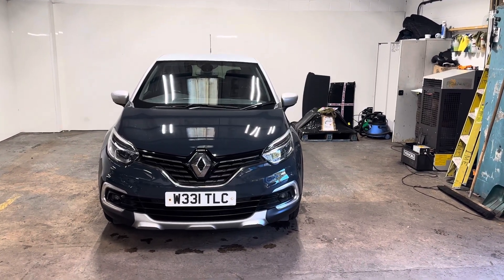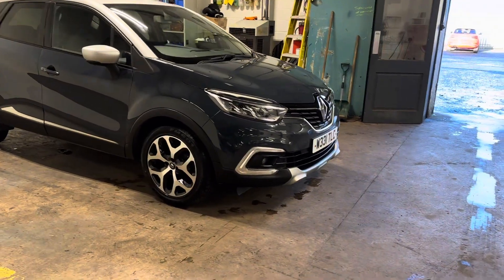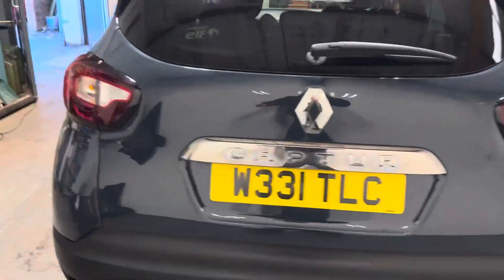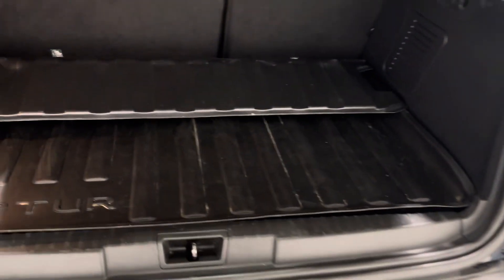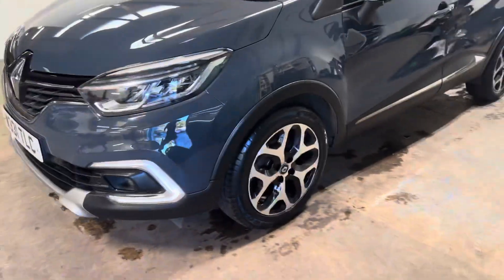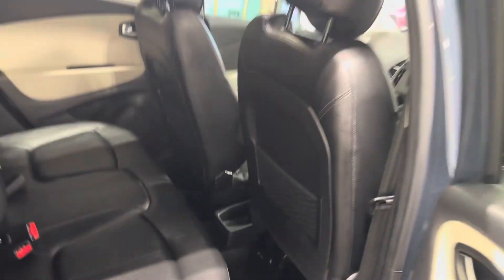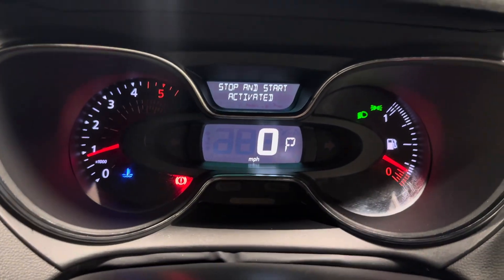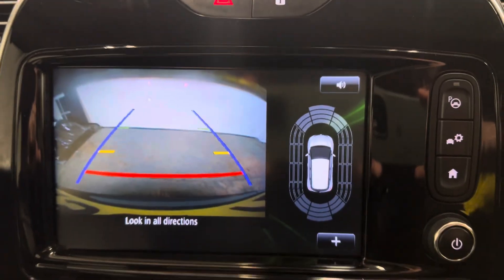10 November 2023